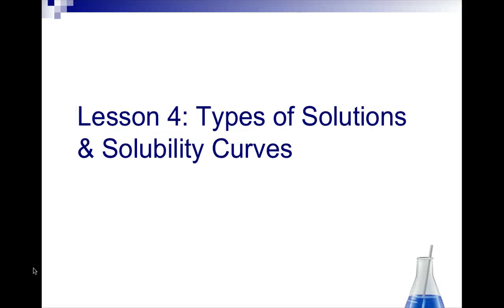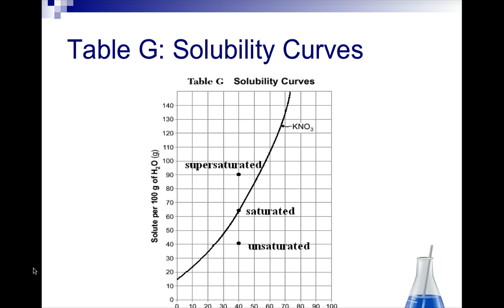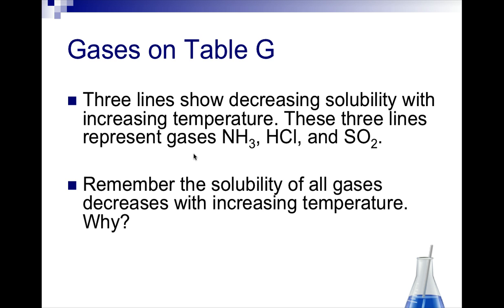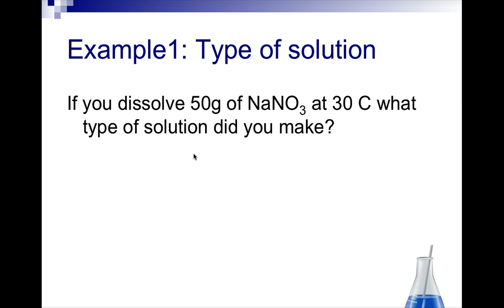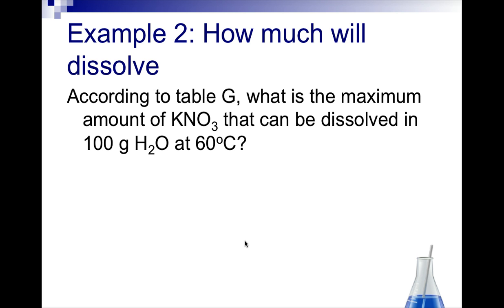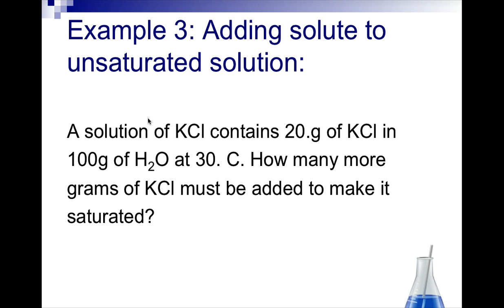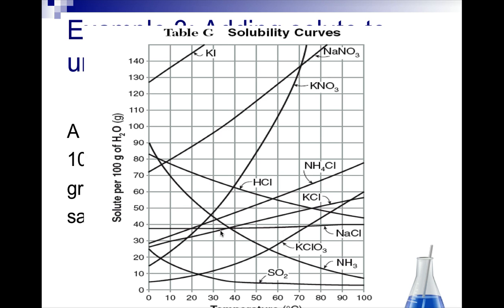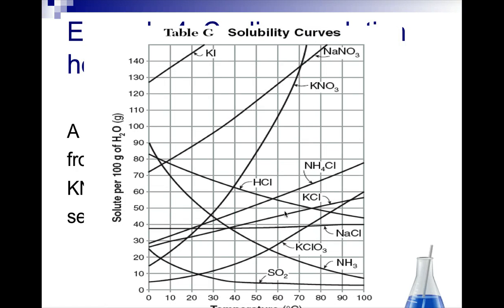Screencast by jchristy96 from Screenr.com